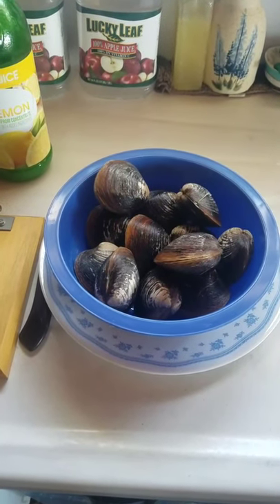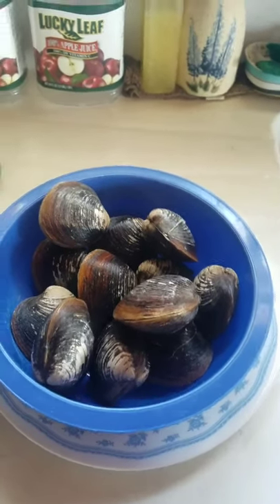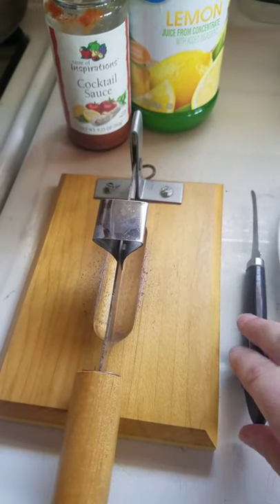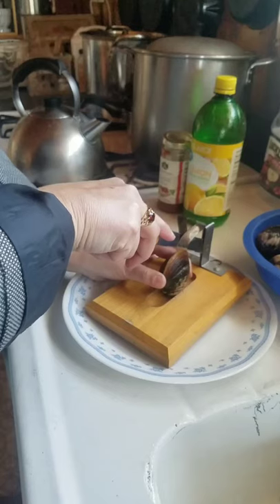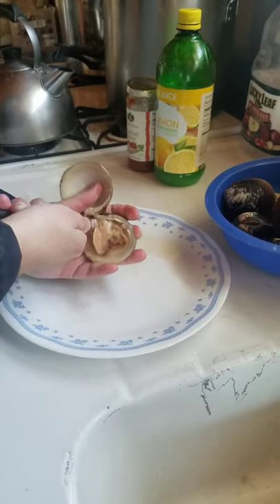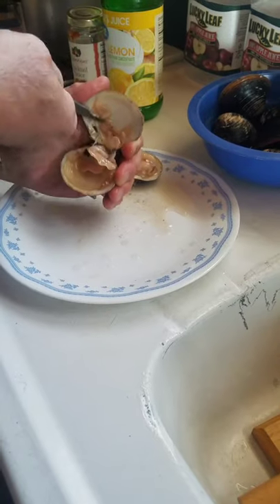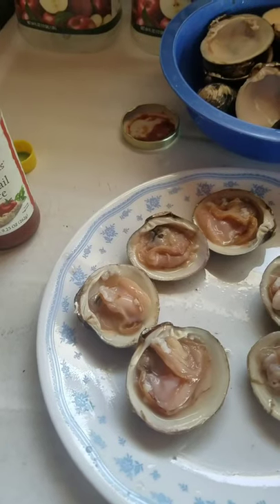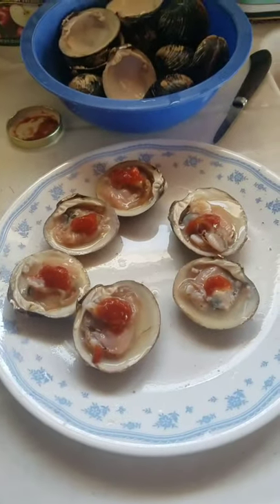Adventures with Ace- Quahogs!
Ace showed how to open and eat quahogs... raw!